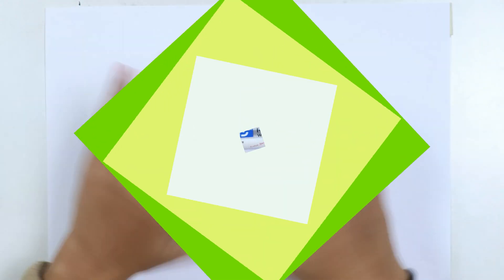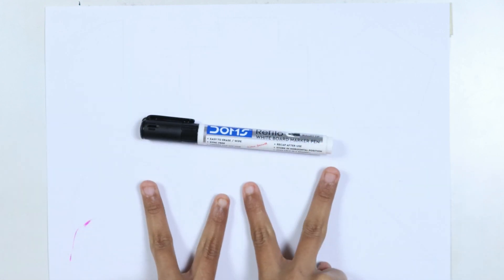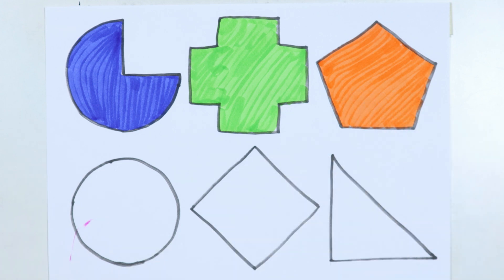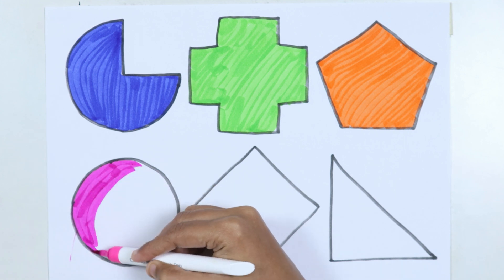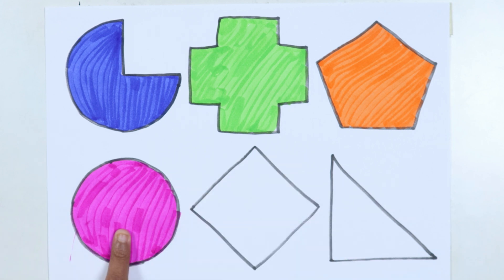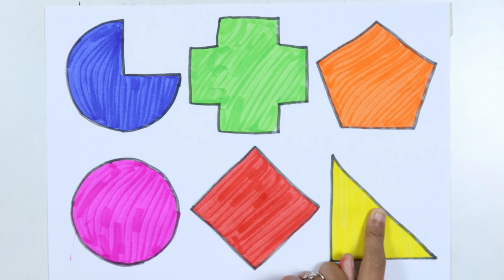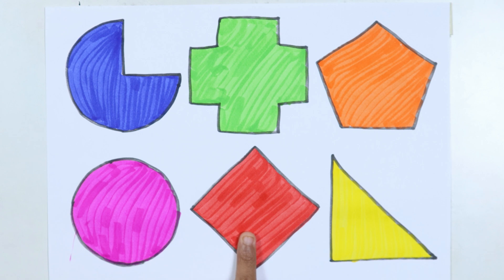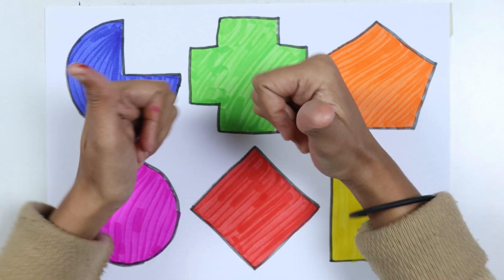Learn 2d shapes drawing for kids & toddlers | Educational video